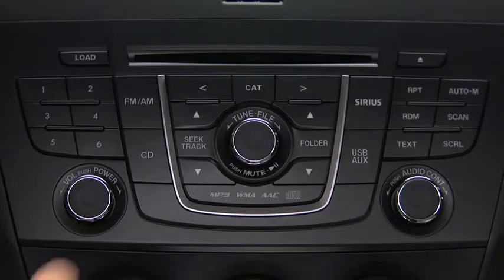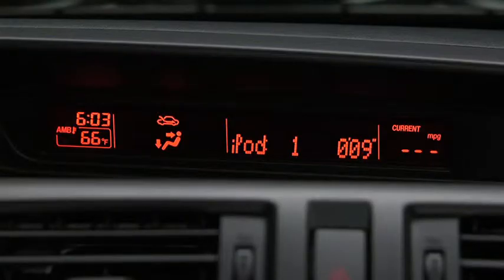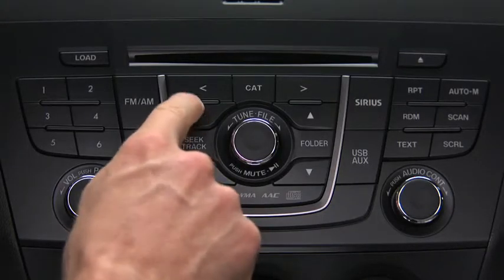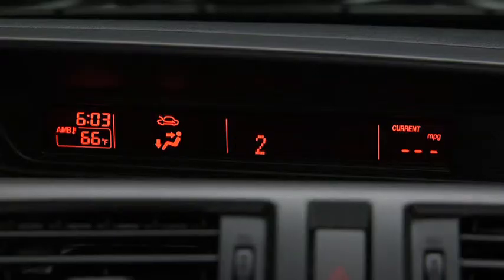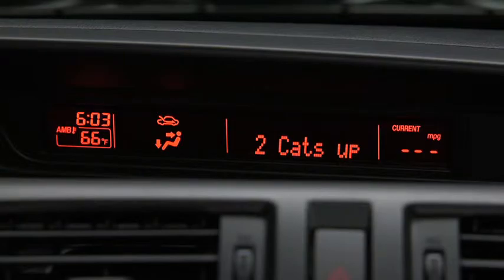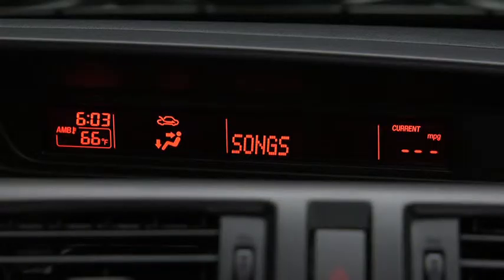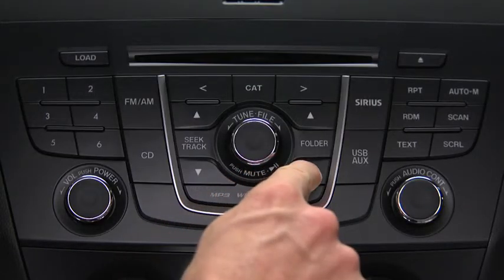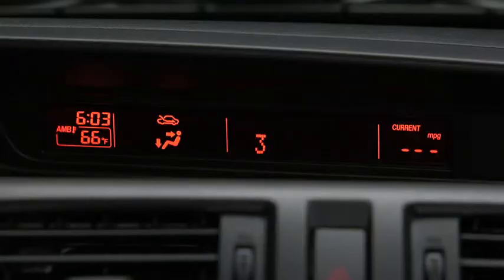2013 Mazda5 — Auxiliary Audio USB Input | Mazda USA